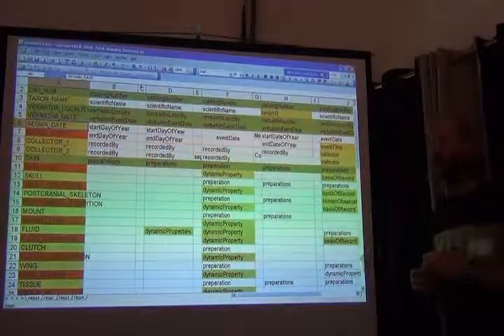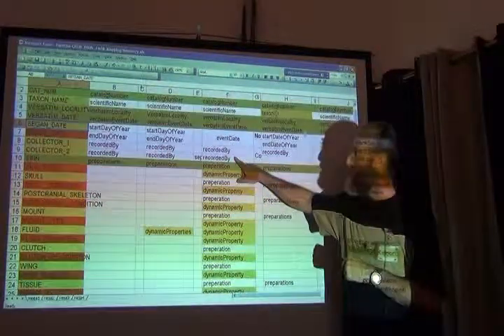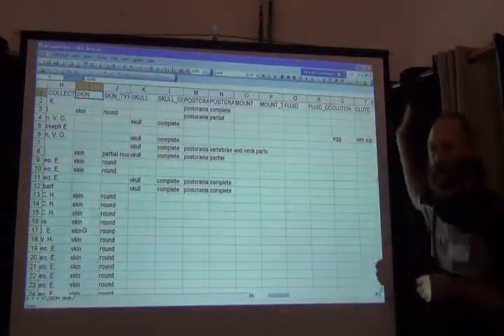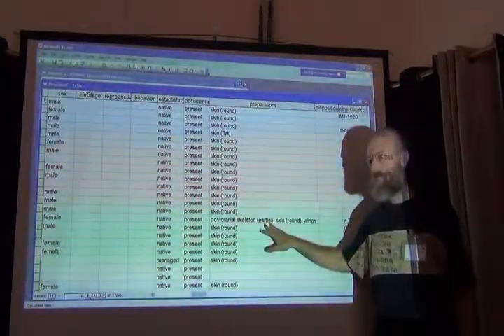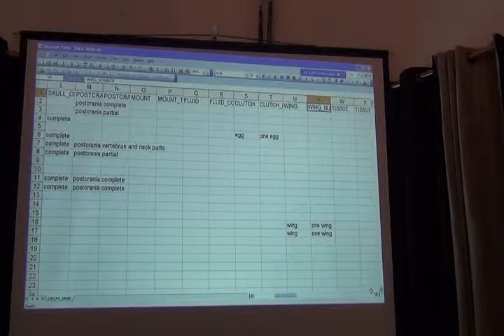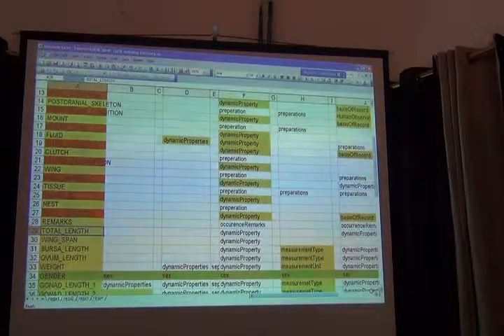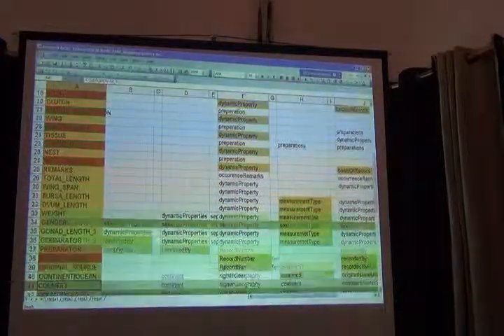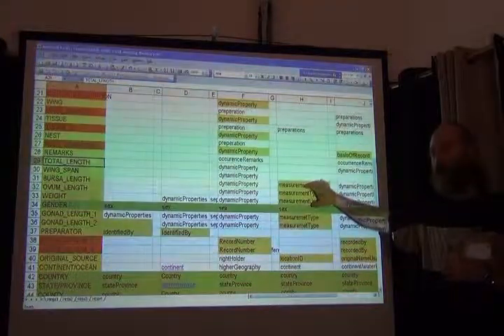BITC / Data Capture - DwC Mapping Exercise -- 2